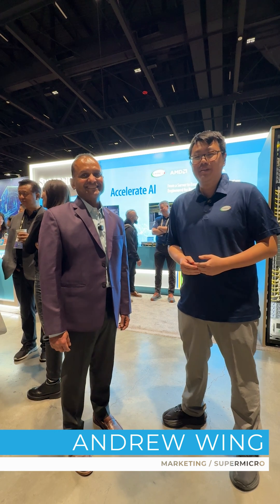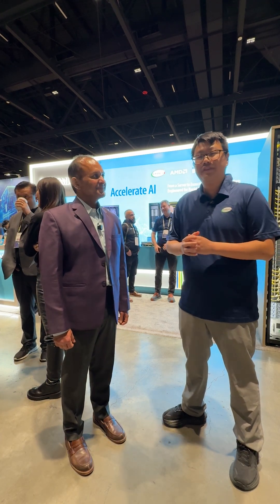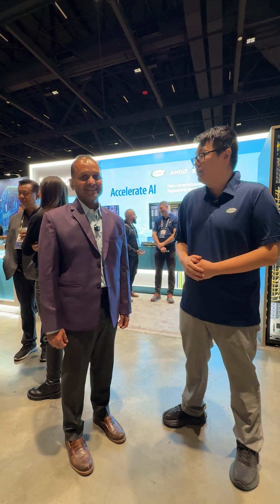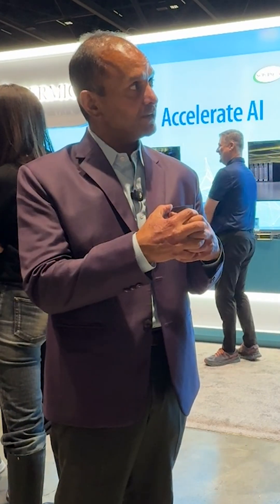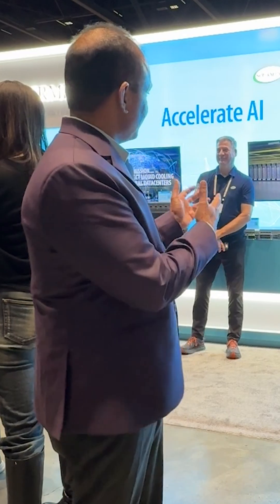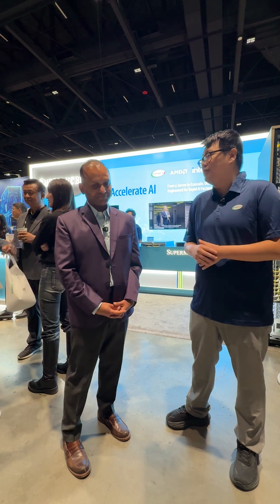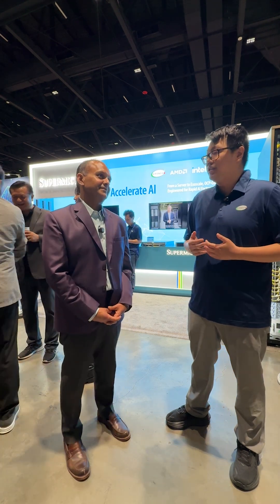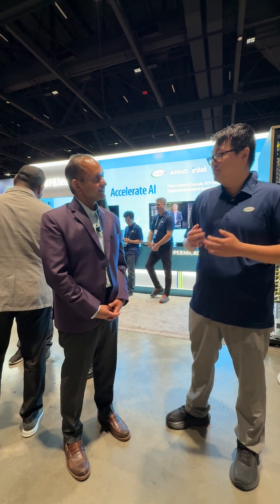Solidigm and Supermicro Lower the Carbon Footprint with OCP-Inspired Drives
Andrew talks with Shirish Bhargava, Global Field Sales at Solidigm, about their high-density and performance-optimized SSDs used in Supermicro systems. Solidigm is a leader in QLC flash storage and recently introduced liquid-cooled SSDs to manage the growth of data center power consumption.